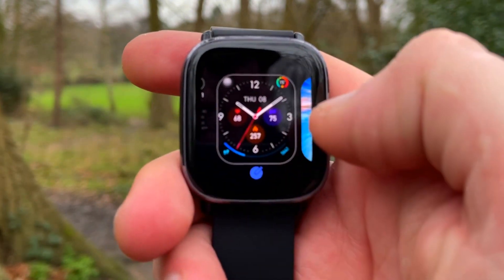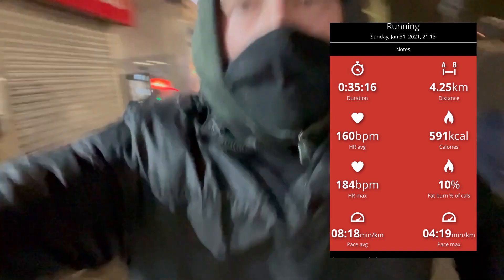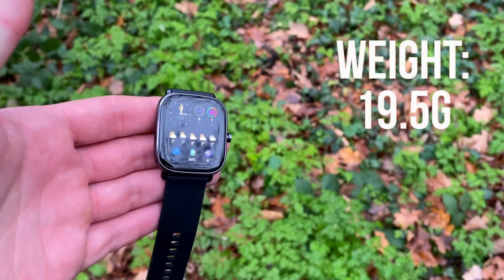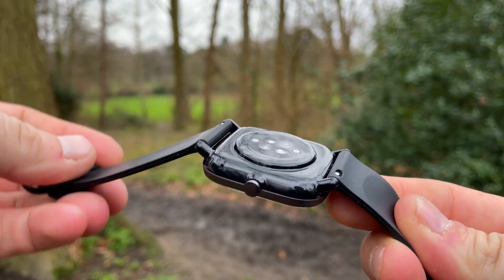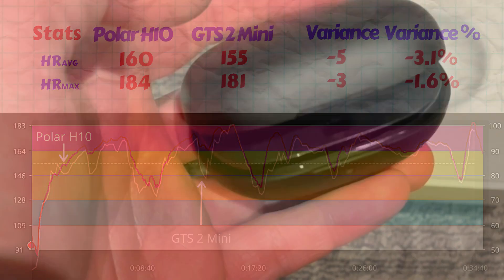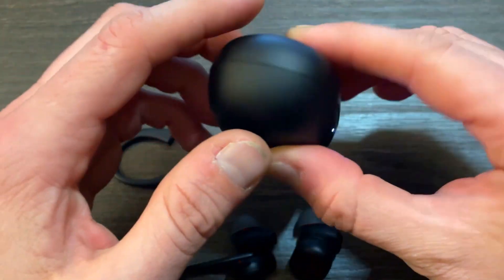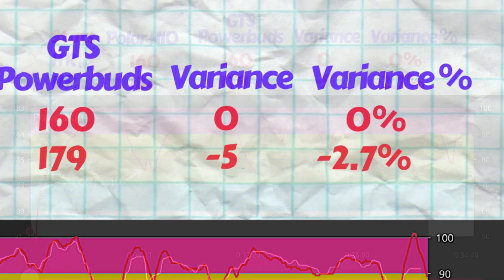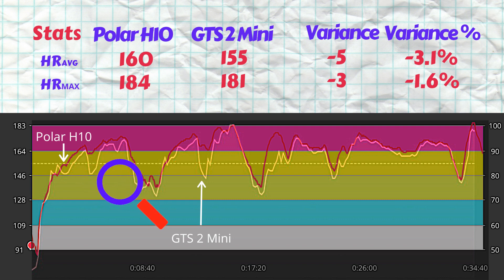Heart Rate Accuracy Test Amazfit GTS 2 Mini vs Powerbuds | True Wireless Earbuds vs Smartwatch HR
Heart Rate accuracy on the trackers and smartwatches that’s just the norm isn’t it? How about Heart Rate from your earbuds? Today we’ll be looking at the Heart Rate accuracy of Amazfit PowerBuds vs Amazfit GTS 2 Mini!

Last evening I took the Amazfit PowerBuds vs Amazfit GTS 2 Mini on an evening run. As you can see from the tracing in the Polar Beat App, I ran 4.25km in 35min. The Avg heart rate was measured at 160bpm and the max was 184bpm.

I started the run on all 3 devices – that is the Polar H10 ECG Chest Strap, GTS 2 Mini and the Powerbuds - simultaneously and took off. I have overlayed the Heart Rate plots of the smartwatch and earbuds over the Polar H10 ECG HRM chart. Let’s go through each one with a short recap of what the product tested offers and then its test results. By the end of the video we’ll rank the results to find the most accurate heart rate sensor of the tested devices. What’s your bet? Will the earbuds be able to beat a smartwatch??

Powerbuds are a set of true wireless earbuds geared towards the fitness market. First and foremost, if you are on a budget then you found the perfect option. The eight-hour battery life of the buds (plus another 16 via the charging case) ensures they have enough battery for a total of 24hr.
The sporty features list includes a set of optional ear hooks located on the underside of the charging case's lid. These magnetically click on to the earbuds and keep them on while you are sweating it off on the workouts. They can automatically enhance bass response on tracks when you’re exercising. The app is responsive, what I particularly like is the equalizer with presets and a custom profile available. There are gesture settings that even allow for thru mode, that is if you are wearing them and listening to music, just tap and the surrounding sound is amplified to your ear allowing you to listen to both media playback and the surroundings.
But most importantly when working out the Powerbuds monitor your heart rate!